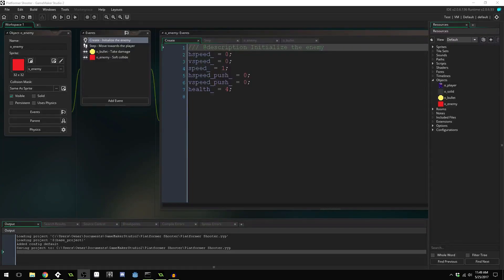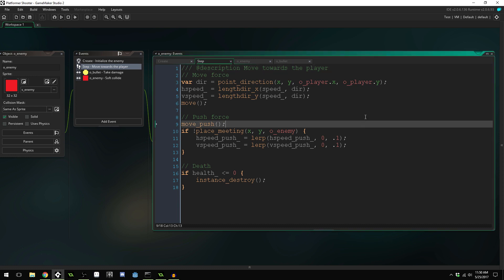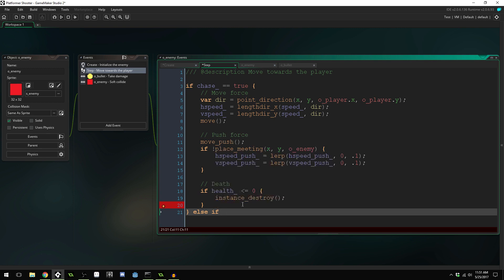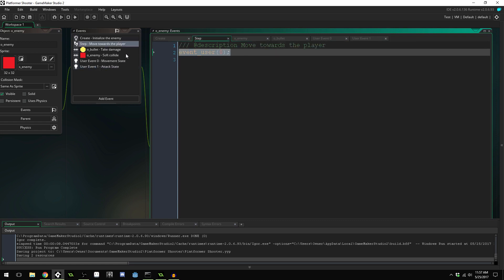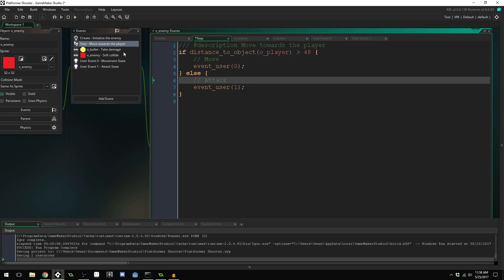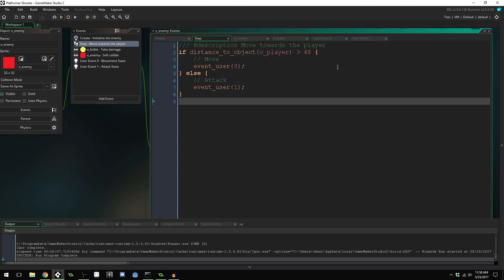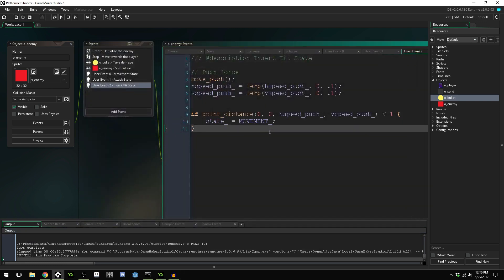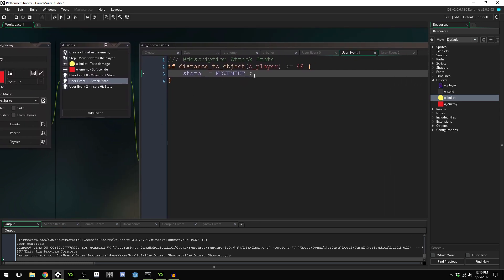GameMaker Studio 2 - Platform Shooter - P5 - Finite State Machines